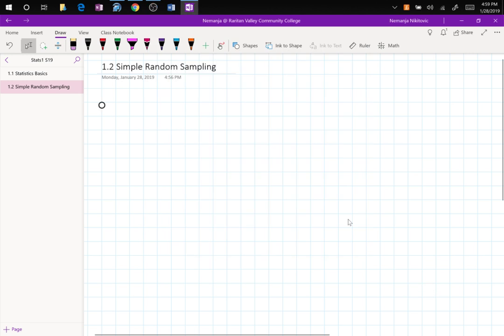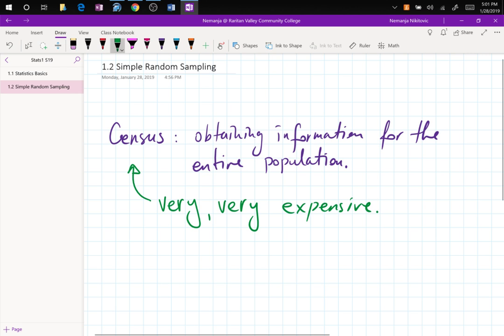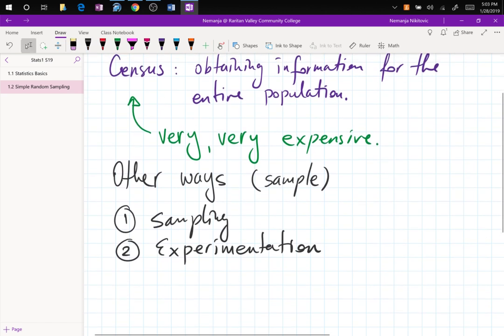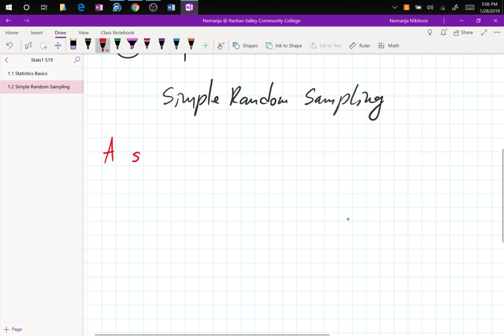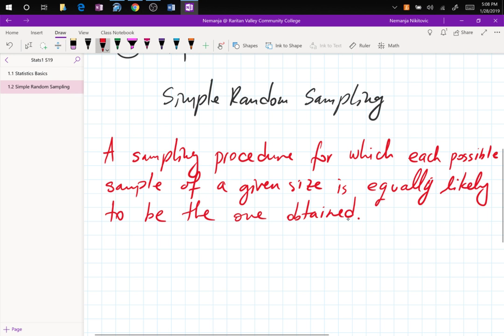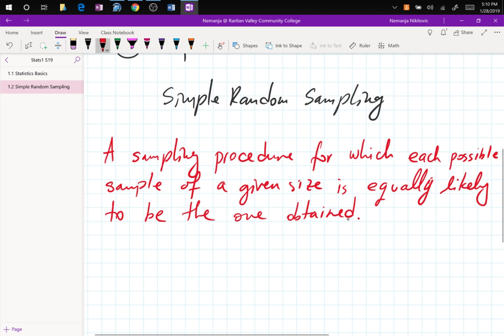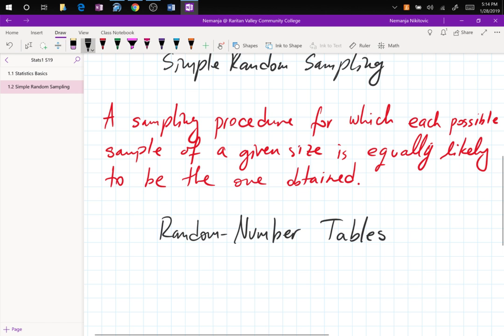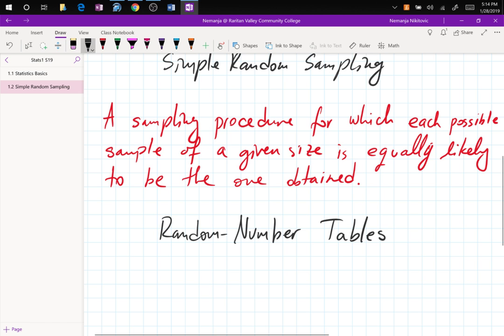Nemanja Nikitovic Live Stream (Stats1 1.2 Simple Random Sampling)